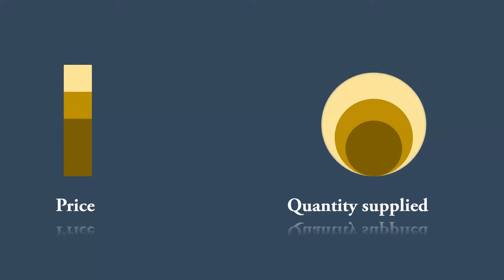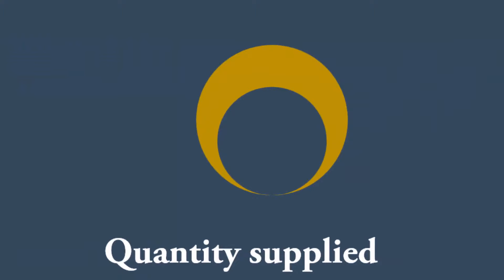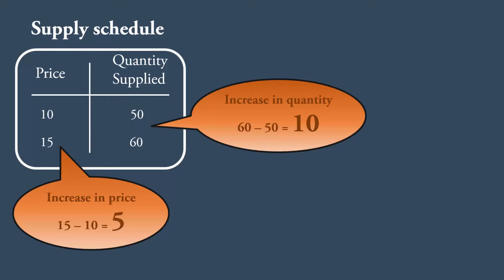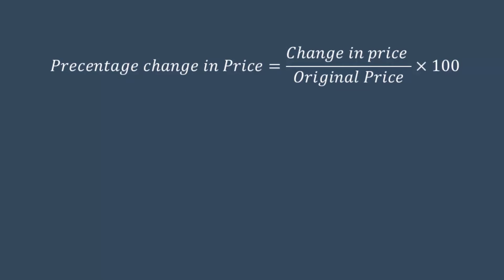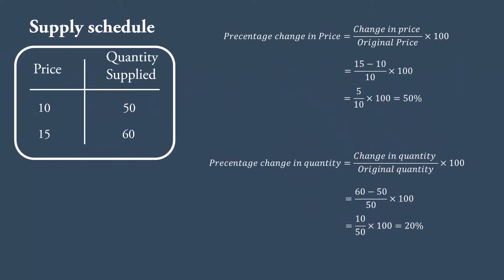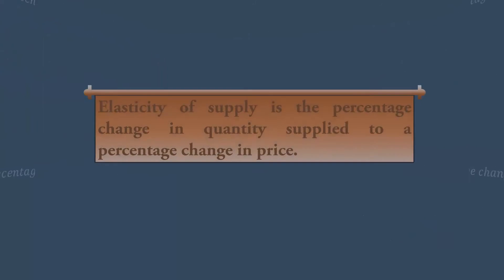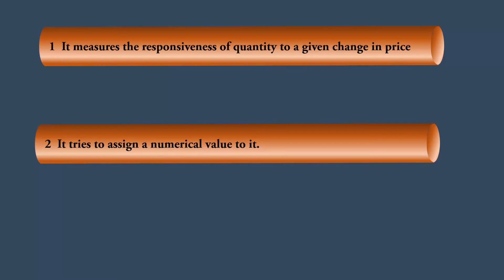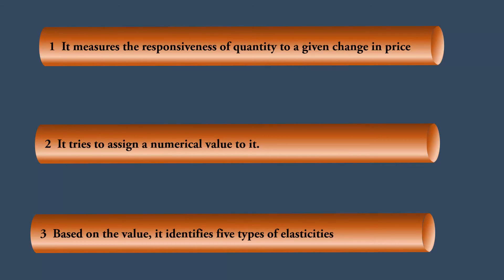Elasticity of Supply [Introduction] Part 1